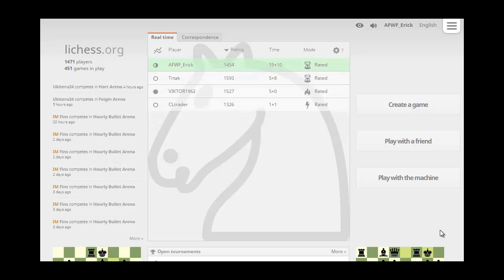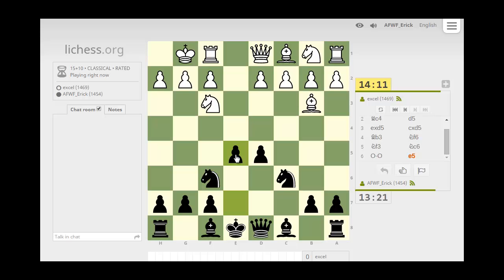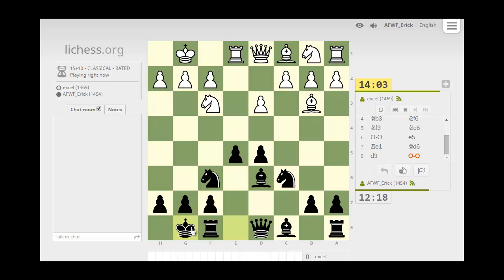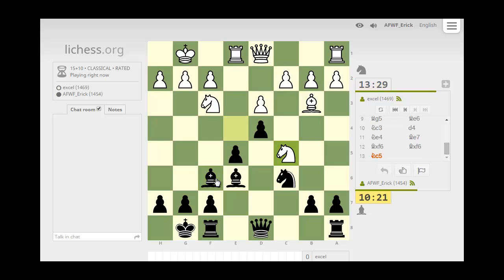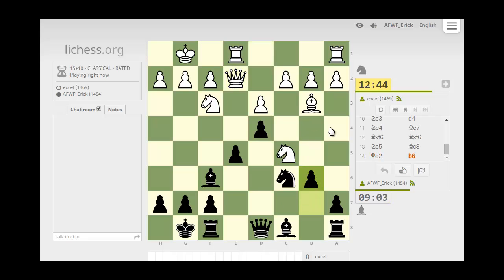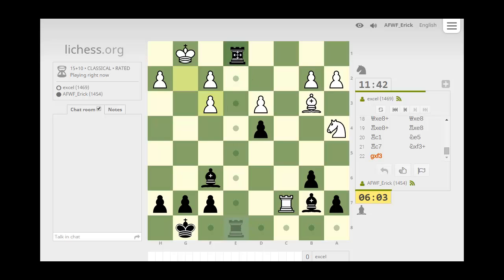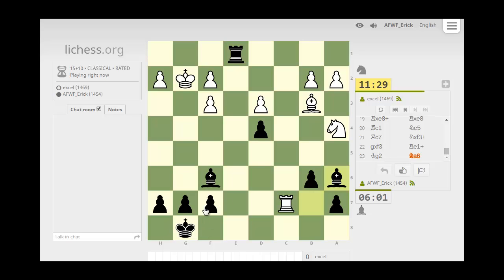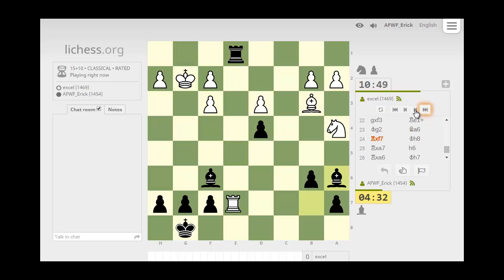Chess Novice Rapid Chess #003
Pause & Solve: 20:20
Watch Erick Play an unwittingly tough chess game during the lastest Rapid Chess game of the Chess Novice to Master Series.